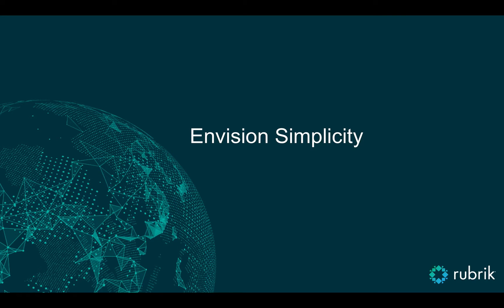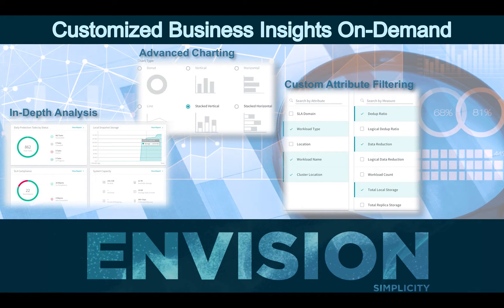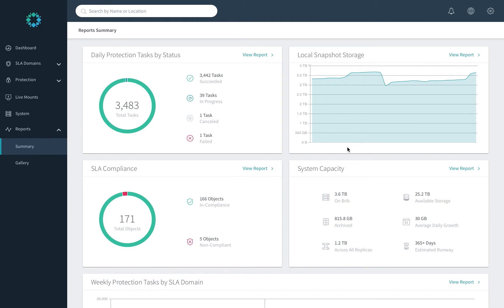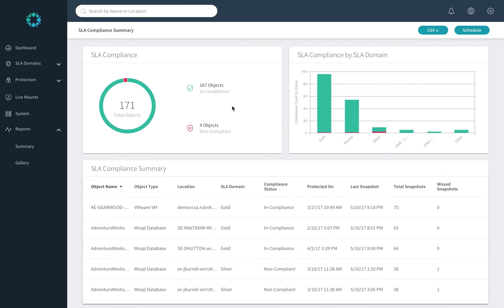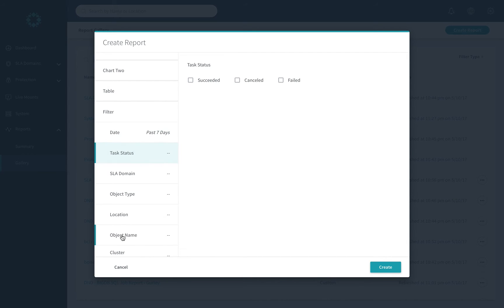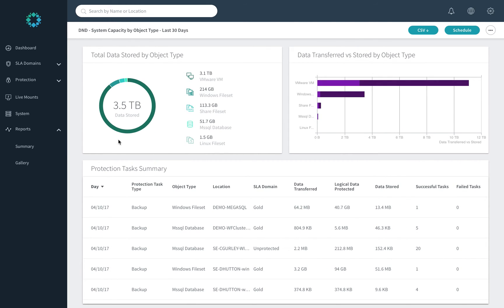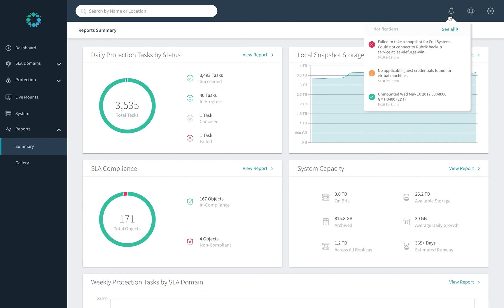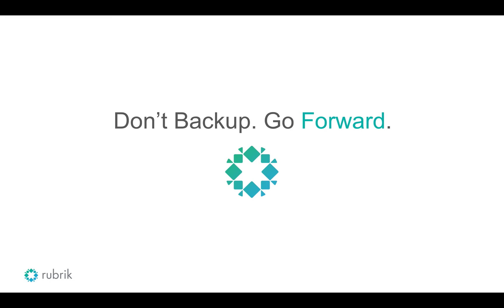Rubrik Envision - How It Works & Top 3 Reports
Rubrik Envision delivers platform analytics on operational efficiencies, capacity utilization, compliance across a multi-cloud environment. In this video, see firsthand how it works:
- How to create a report with advanced filtering
- How to schedule a report
- Data visualization types
- 3 popular reports